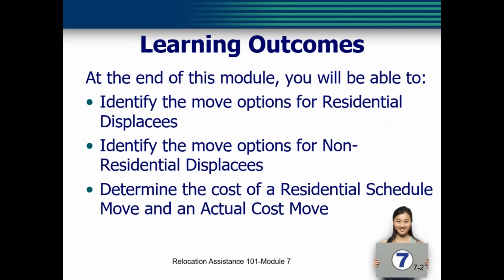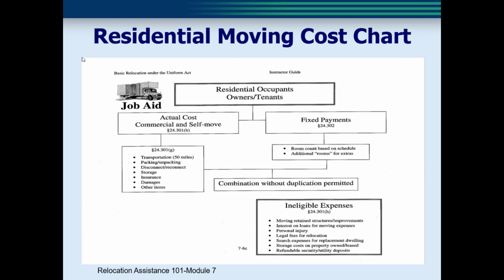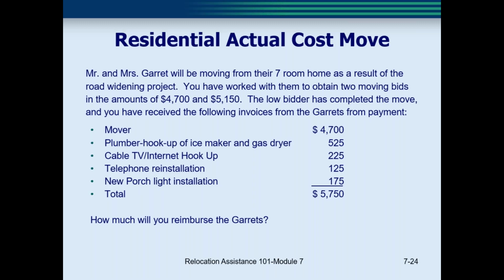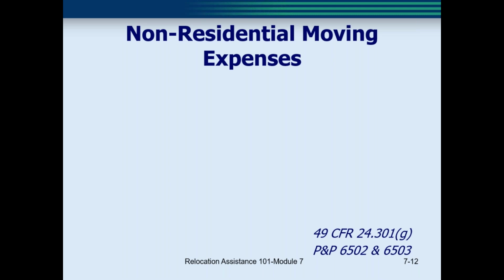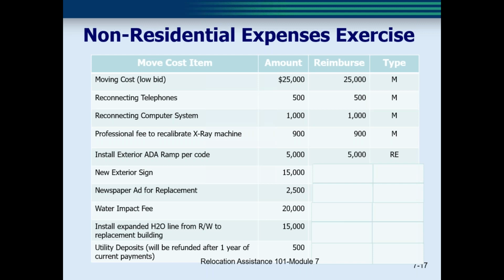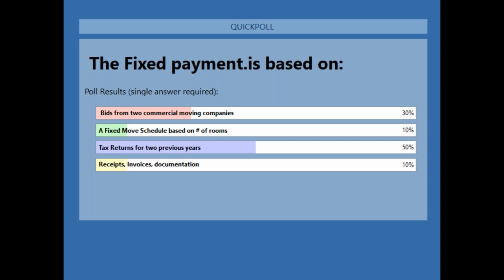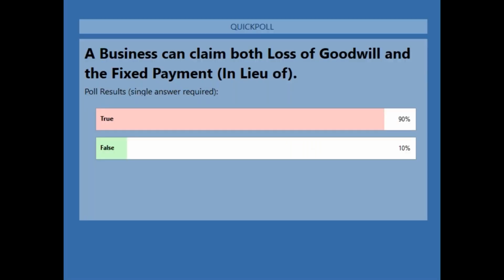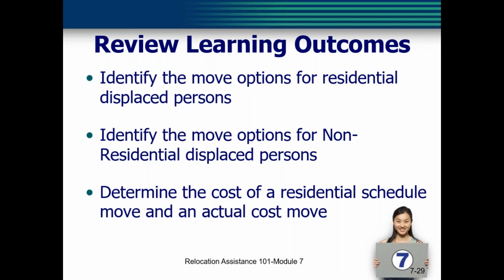Relocation 101 Uniform Act and Basic Relocation Assistance 7